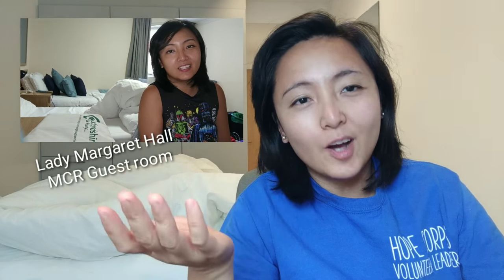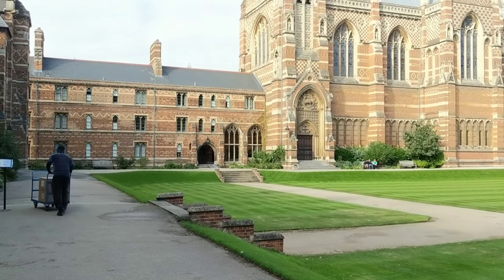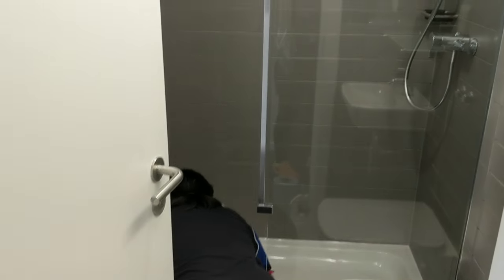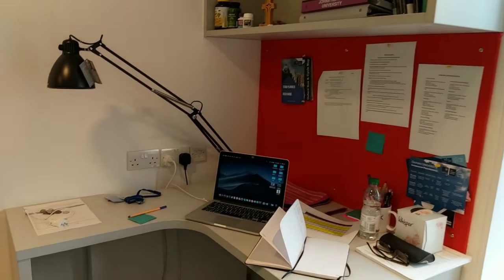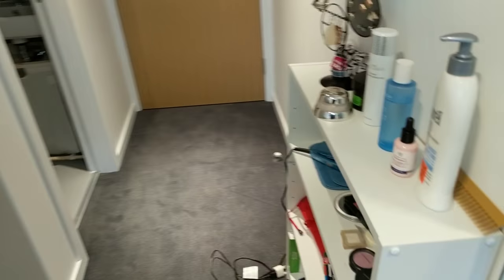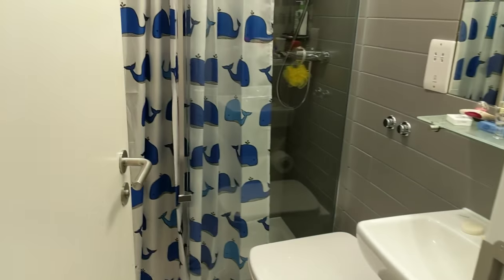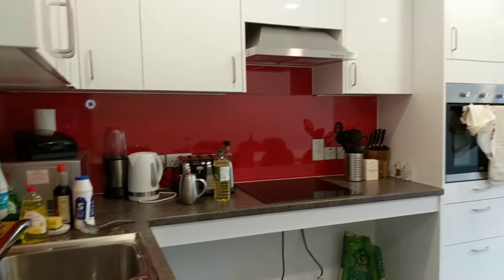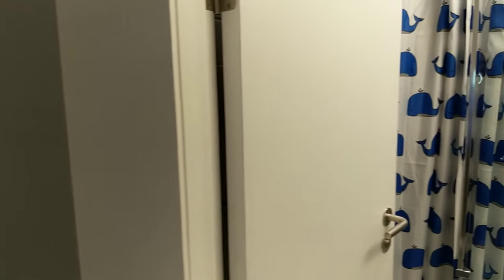Oxford Uni Room Tour! Finally moved into (official) Keble college housing!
After being a nomad for two weeks I finally settle in at my new swanky accommodations at Keble's HB Allen Centre. There are still some issues but I'm pretty satisfied overall :)
Week 0